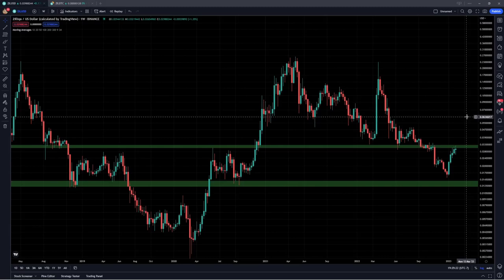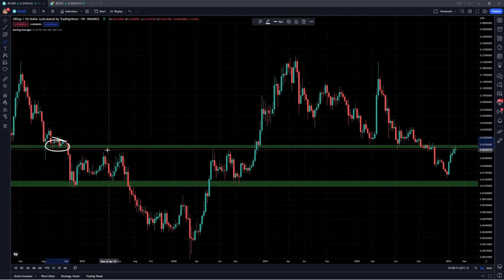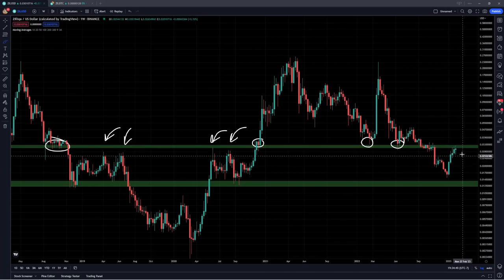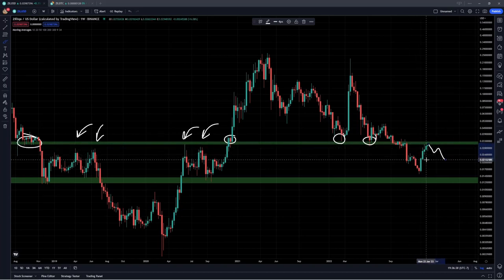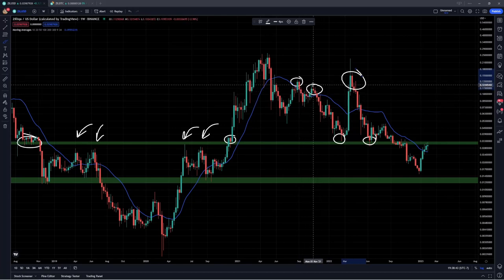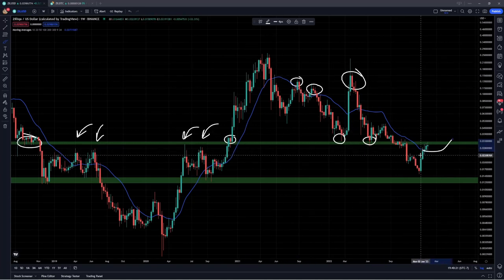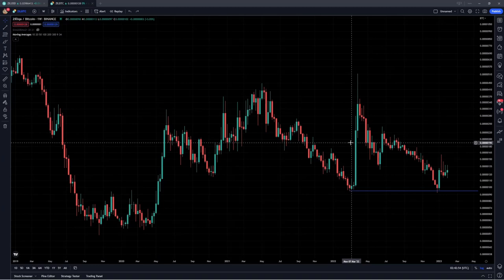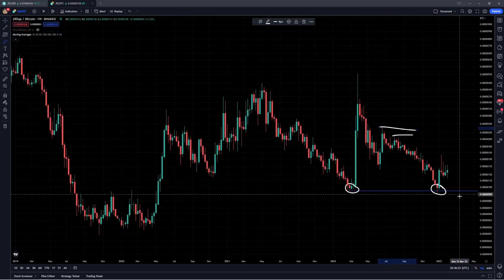Zilliqa Market Update! ZIL Crypto Key Retest & Targets to Watch